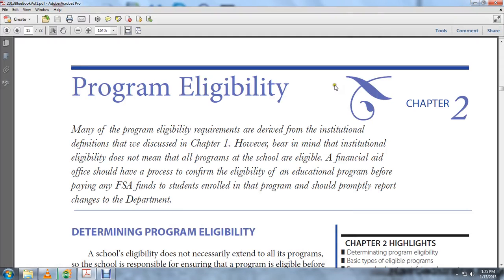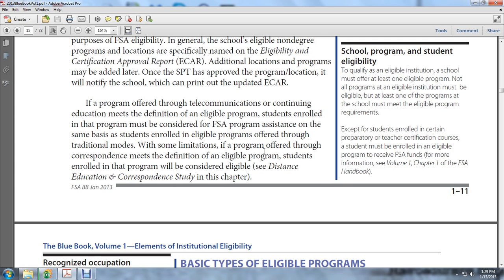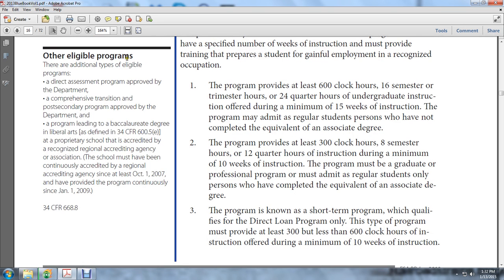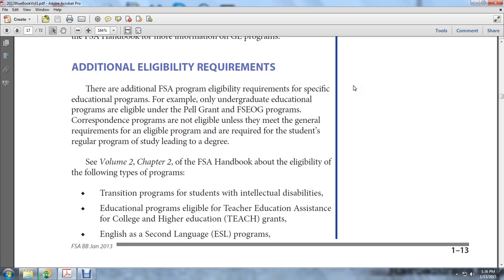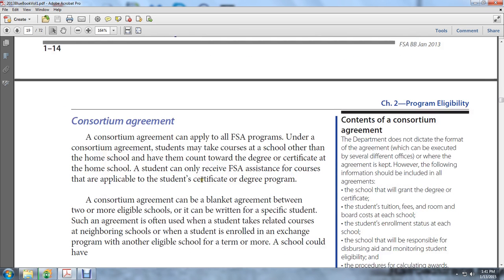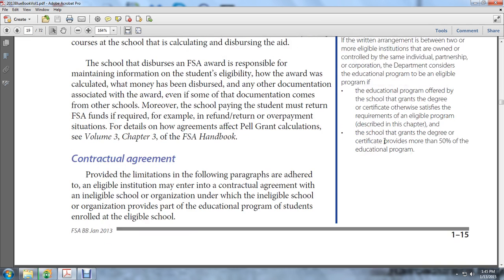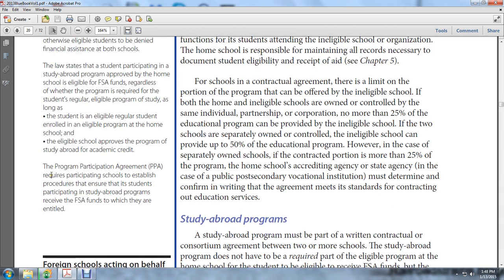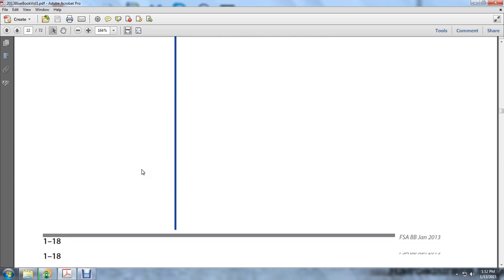vol 1 blue chapter 2